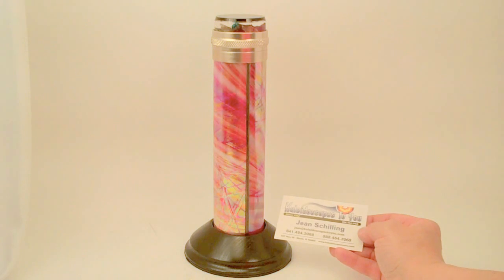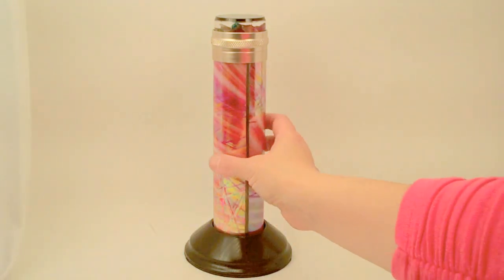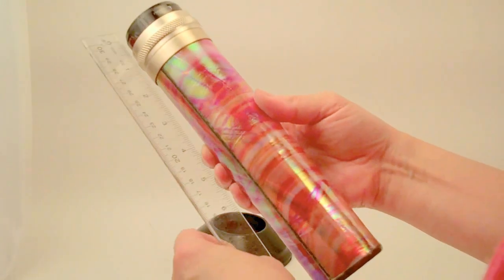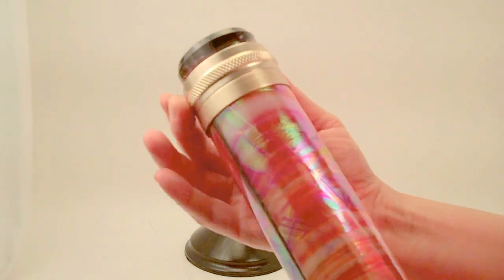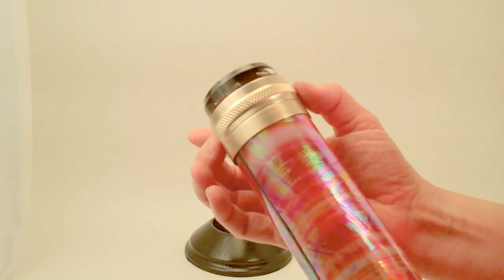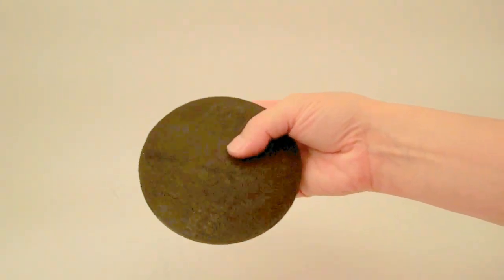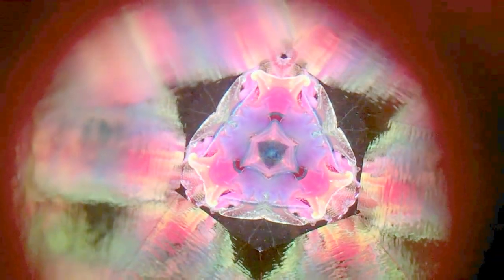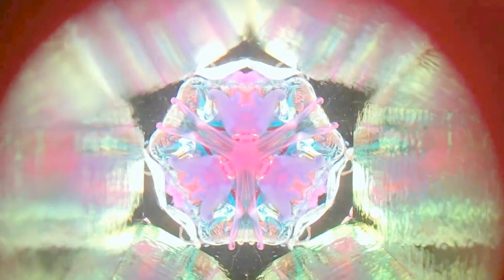Tequila Sunrise Kaleidoscope in Dichroic Glass by Peggy and Steve Kittelson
The exterior patterning and coloring of the dichroic glass for this kaleidsocope inspired the look and flavors of a Tequila Sunset.  Peggy Kittelson has repeated and interpreted these colors into the lampworked glass pieces that float within the object chamber of this gorgeous handcrafted kaleidoscope.